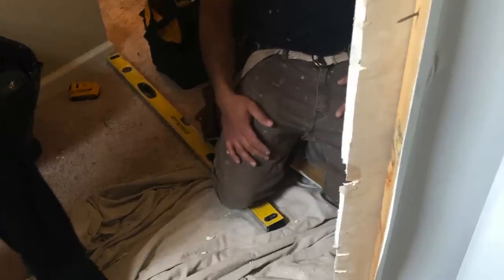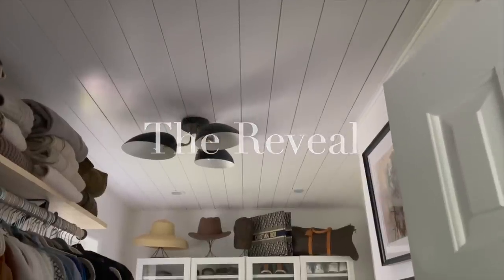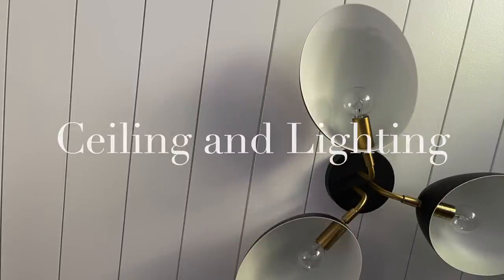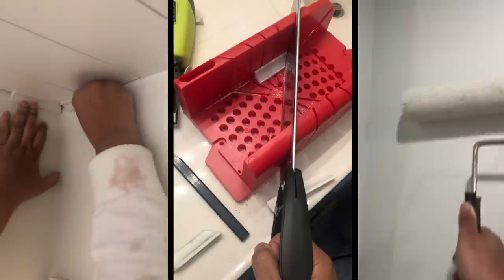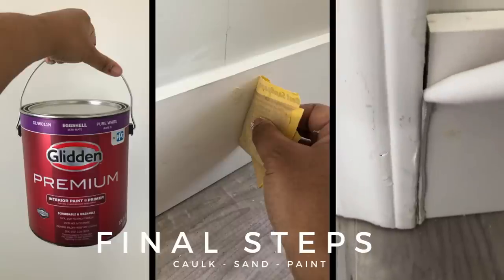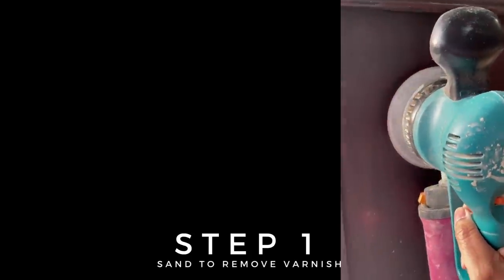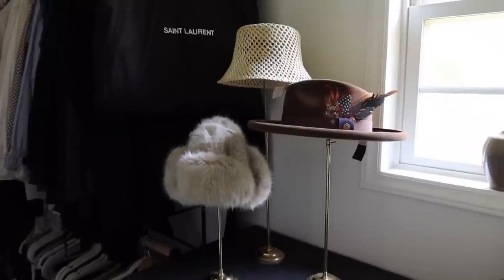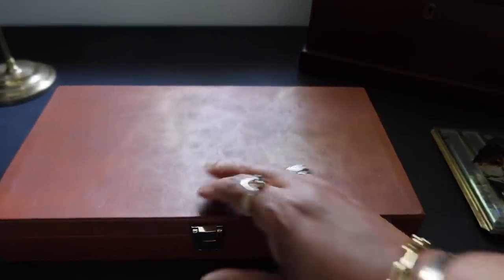How I Created The Closet of My Dreams - Using Thrifted Furniture + IKEA's Billy Bookcases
Good morning and welcome to this week's episode where I take you on the full before and after journey of my walk-in closet renovation. This was truly the project that started all of our DIYs and it was so much fun taking a trip down memory lane. I hope you enjoy this episode and I look forward to hearing your thoughts.

LINKS
IKEA Billy Bookcase w/ Glass Doors

*If there is anything that you saw in the video that you would like a link for, just let me know and I'll get it over to you*